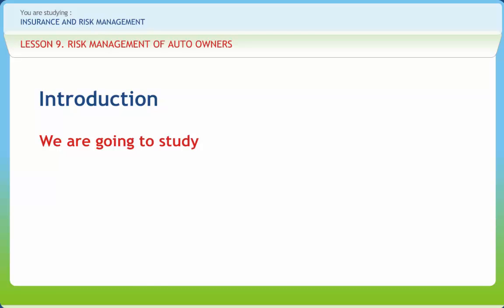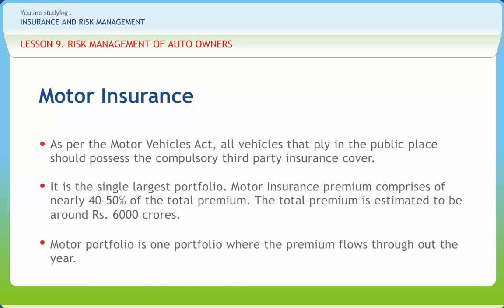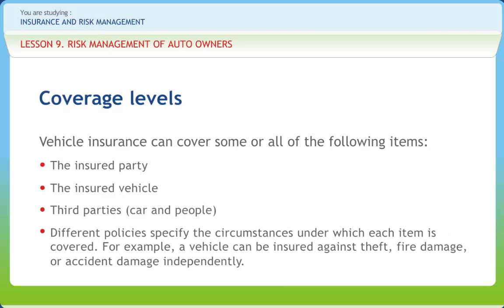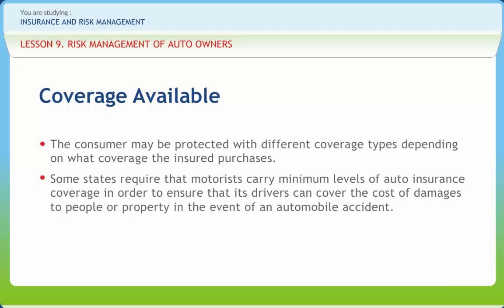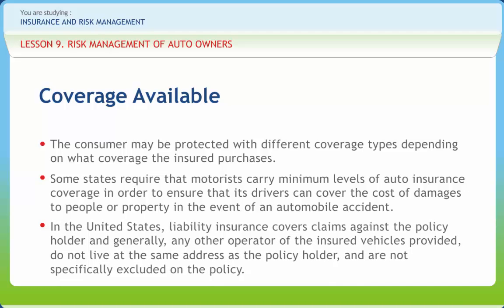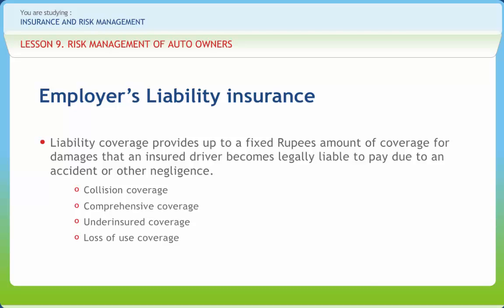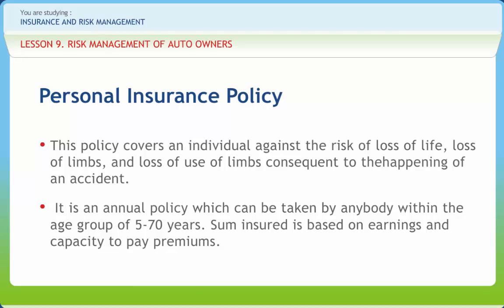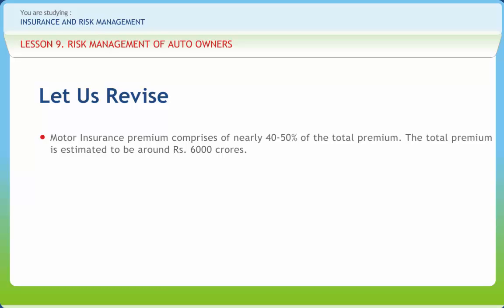Insurance and Risk Management 09